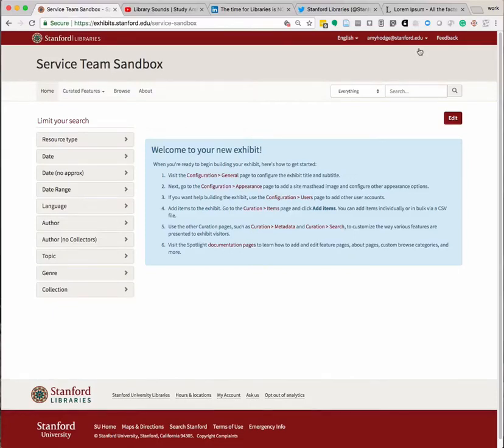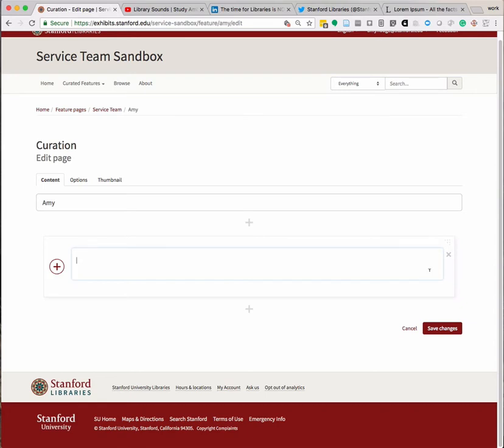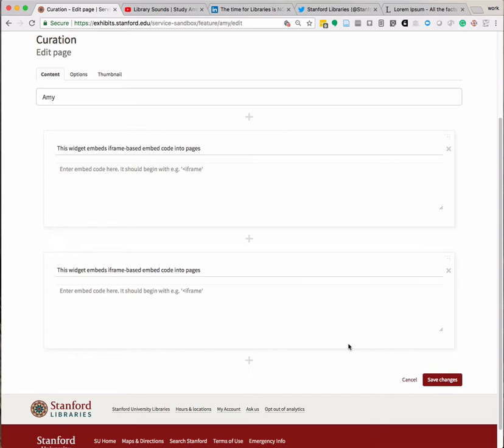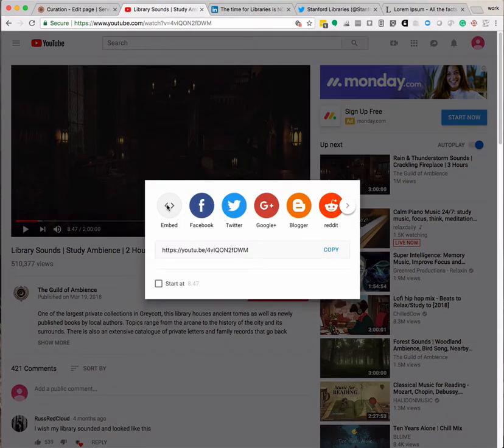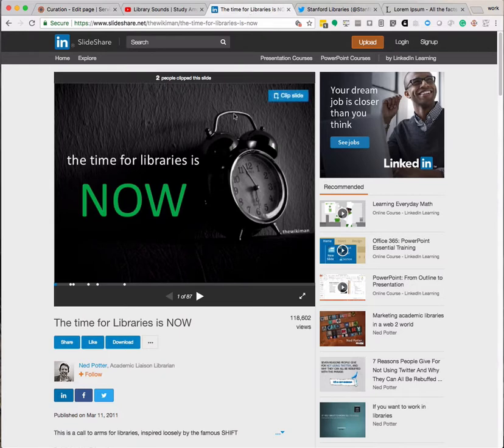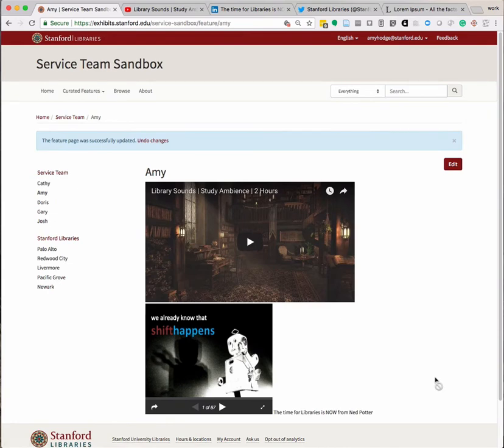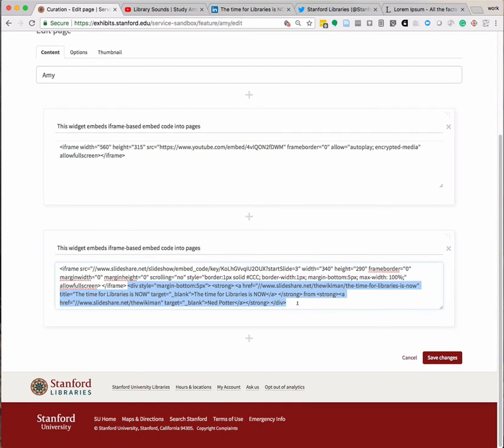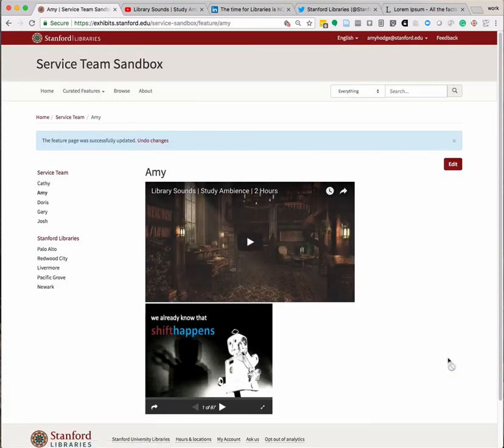How to Use the iFrame Widget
Short video describing how to use the iFrame Widget in a Spotlight @ Stanford exhibit.

TRANSCRIPT:
The iFrame widget allows you to embed iFrame code into exhibit pages. This type of code is often provided by third party services, but can also be manually created.

To use the iFrame Widget on a Feature Page, navigate to your dashboard and select “Feature Pages” from the Curation sub-menu. Under Custom Pages, click Edit for the feature page where you’d like to add the iFrame Widget. You can also get to the same editing interface by clicking the red edit button at the top right corner of a feature page.

Click on the red plus sign to the left of the box to open up the widget menu, and choose the iFrame widget from the list of Standard Widgets. I’m going to add two of these so that I can show you two examples.

The required information for this widget is the iFrame code for the web content. This content may be found in different places, so let’s look at two common examples.

For YouTube videos, click on the share icon under the video and choose Embed from the list of options. In the window that appears, you will see several options you can choose from that will change what is included with the embedded content. You can choose where the video will start, and whether to include player controls and other features. Be sure to select these before you copy the iFrame code, as the code will change based on what you select. When you have set the features how you would like them, scroll back up to the top of this window and select and copy the iFrame code. Paste this code into the box in the iFrame widget on your Feature Page.

For Slideshare you will need to click a similar share button under the presentation. Click on the embed text and you’ll see options for size and start slide. Again, make your selections before copying the iFrame code, and then paste that code into the iFrame widget on your Feature Page.

Be sure to click on the Save changes button to save your work. You’ll see that the video and slide presentation are now embedded on the page.

In this case, I don’t like the text next to the slide presentation. Let’s change this. Click on the red Edit button at the top right corner of this page.

Look at the embed code for the slide presentation. The iFrame code is surrounded by the word ‘iFrame’ enclosed in angle brackets. In this example, you’ll see that there is actually a piece of content that is completely outside of the iFrame code. This section includes only the text with the title and author of the presentation. You can delete this information without affecting the iFrame. It would be appropriate to include the title and author of the content on the page somewhere else.

Be sure to click on the Save changes button to save your work. You’ll now see that the text is gone.